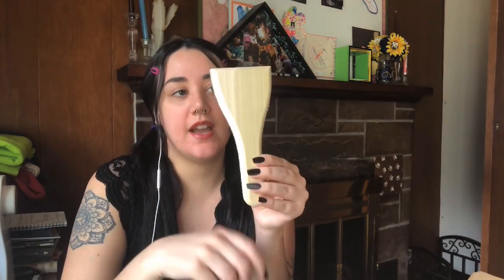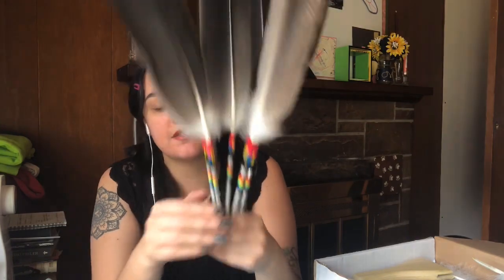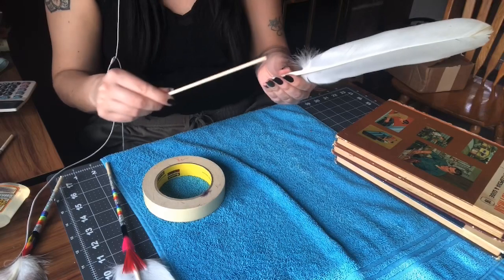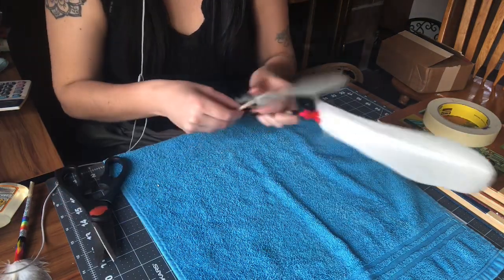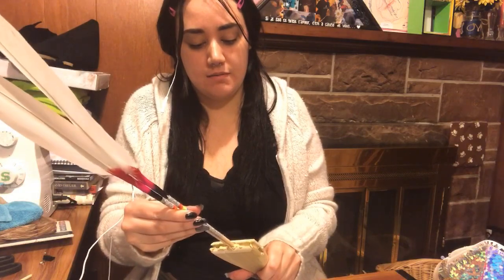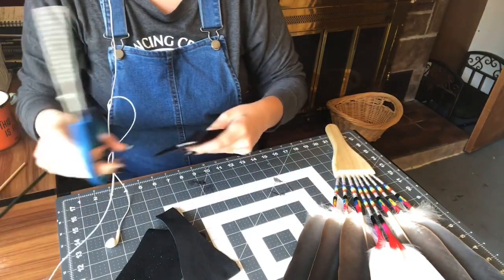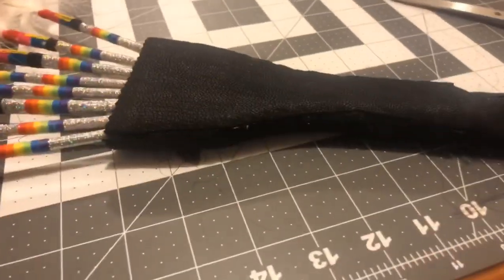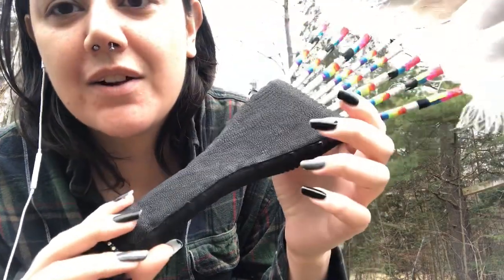Eagle Feather Fan VLOG & (kind of) Tutorial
I make my first eagle feather fan and take you along with me, while providing basic instructions.

In addition, please remember that it is illegal for non-Natives to own eagle feathers or parts

.:: L I N K S . A N D . S O U R C E S ::.

.::Q U I C K . S U P P L Y . L I S T::.
- Feathers (eagle, hawk, turkey, etc)
- Fan handle (links above), or wooden spoon, or homemade handle.
- 2 wooden dowels, size 3/16
- Scissors (regular shears, hair cutting shears, and pinking shears)
- Masking tape
- Hot iron and ironing surface or lightbulb that gets hot
- Heavy books or other large flat objects for weight
- Florette feathers (link above)
- Tacky glue
- Threads of preferred colors (cotton, etc)
- Wood filler (NOT GLUE)
- Small medicine dropper (for inserting filler into handle) and knife or other scraping object
- Leather
- Clear gorilla glue (NOT FOAMING)
- Small paint brush
- Rubber bands
- Friends or aunties for advice
Twitter, IG, Poshmark: @chelseymooner
Artwork commissioned by @issitohbi (Instagram)